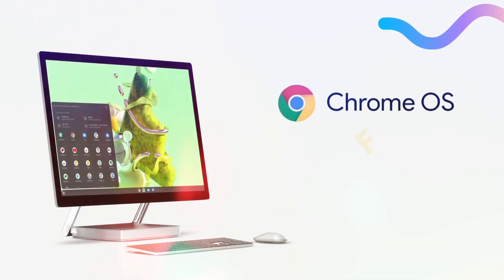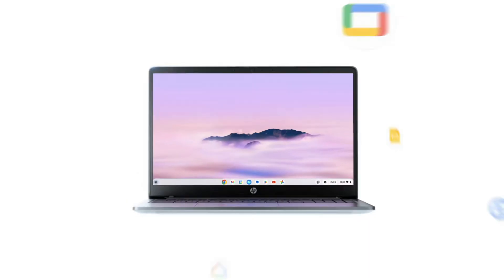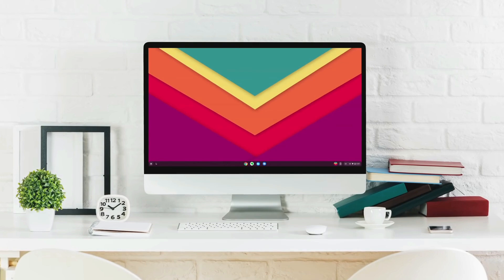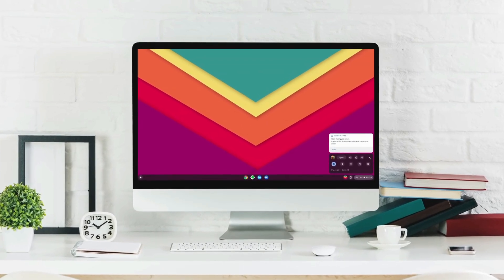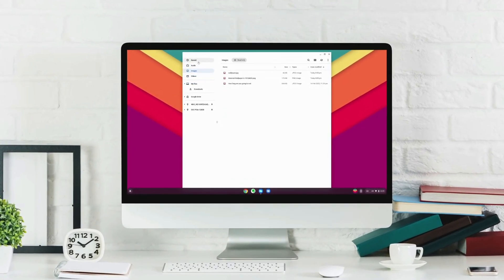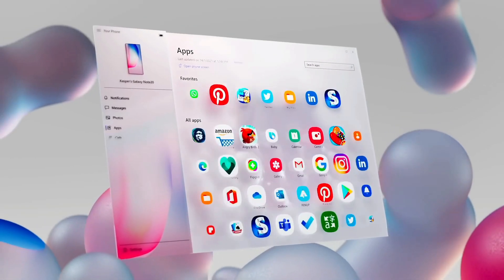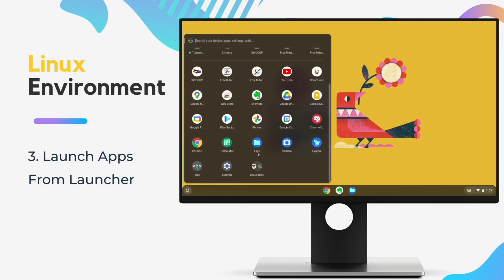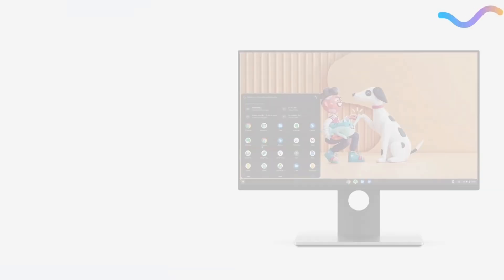Windows 10 Expiry Alert: Google's OS on Rescue Mission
🚀 Exciting News Alert: Google's ChromeOS Flex to the Rescue of Windows 10 PCs! 🚀

Is your trusty Windows 10 PC facing extinction? Watch our latest video as we dive into the groundbreaking announcement from Google, unveiling ChromeOS Flex as the ultimate lifeline for PCs nearing the end of their Windows 10 journey.

🔥 Highlights:
✅ Learn how over 700 million desktop users can breathe new life into their aging PCs.
✅ Discover the key features that make ChromeOS Flex a game-changer for basic tasks, Android apps, and more.
✅ Understand Microsoft's move to retire Windows 10 and the potential compatibility issues you might face.
✅ Explore the security-first approach of ChromeOS Flex, perfect for businesses and organizations.
✅ Find out how ChromeOS Flex reduces hardware costs and promotes sustainability.

Join us on this tech adventure as we navigate the Windows 10 expiration waters and explore the promising world of ChromeOS Flex. Don't let your PC become a relic – hit play now and stay ahead of the digital game! 💻🌐

: *My Gears* :
🎥My Webcam
🔍 Topics Covered in this Tutorial:
chrome os install on pc dual boot
How to fix Chrome OS no sound
Chrome OS no sound troubleshooting
Chrome OS Flex no sound
Chrome OS no audio issue
Fixing audio problems on Chrome OS Flex
Sound not working on Chrome OS
Chrome OS installation
Chrome OS dual boot setup
Chromebook sound problems